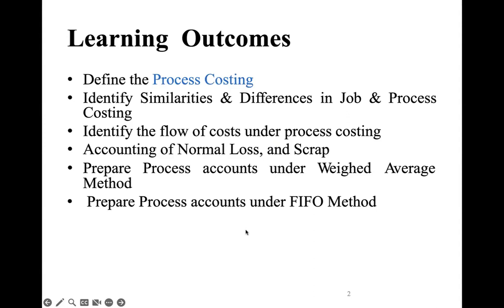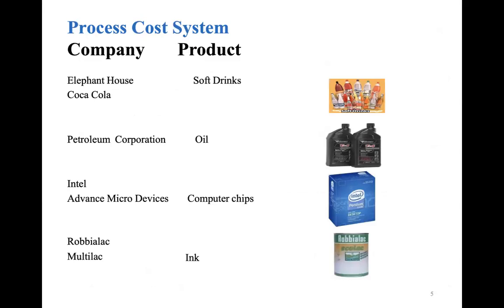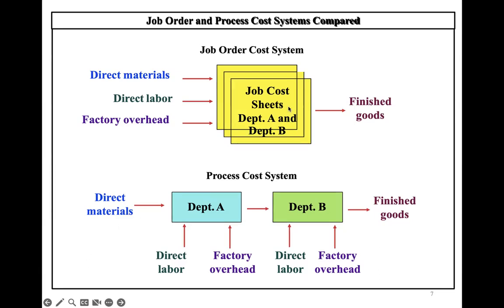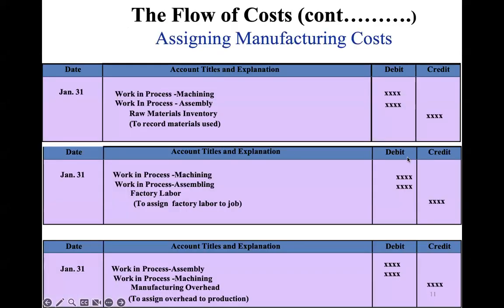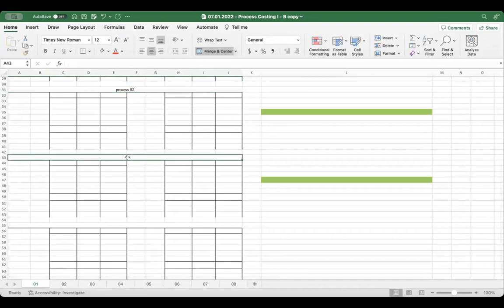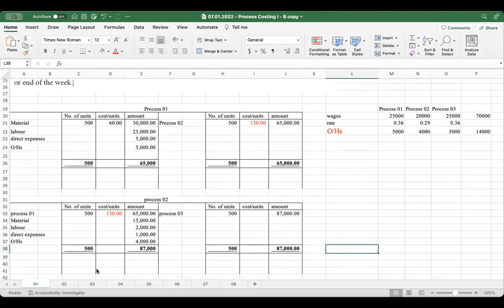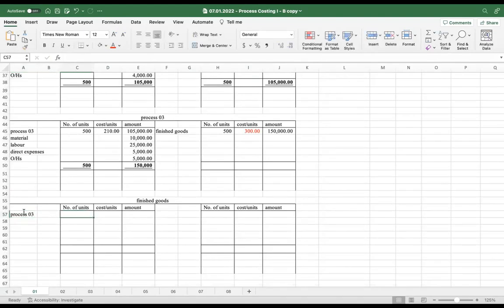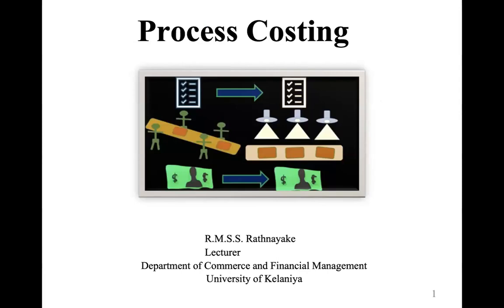BCOM E 2045 zoom Video 08 (2019) - 2021 (Lecture) - 2024 - English